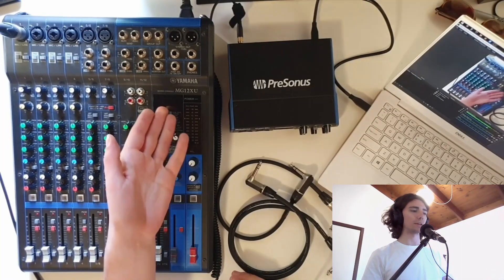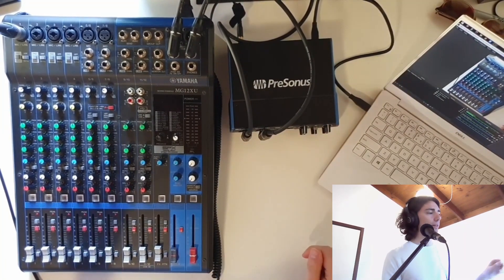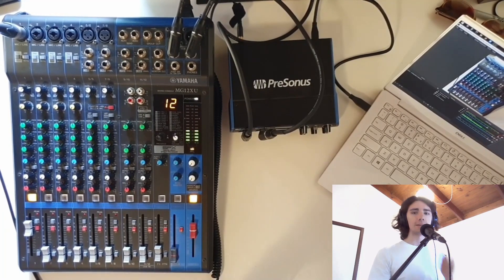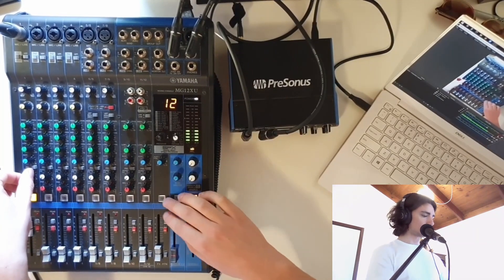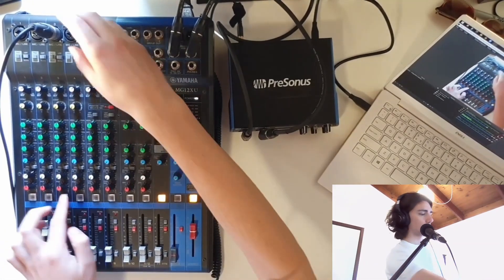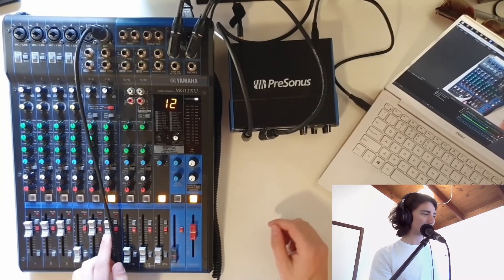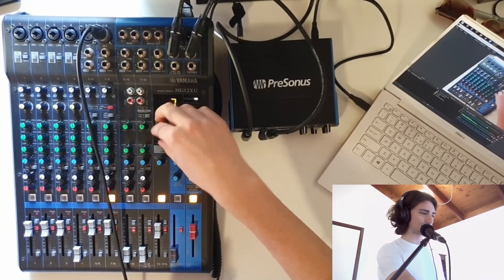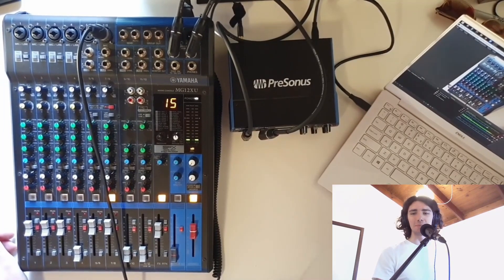For Sale: Yamaha MG12XU (Test/Demo)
Yamaha MG12XU for sale, September 2020. Just a demo for any prospective buyers outside Sydney. My speakers aren't at home, so I just ran the TRS master out into a Presonus Studio 24c.